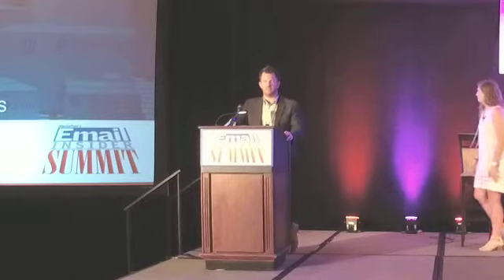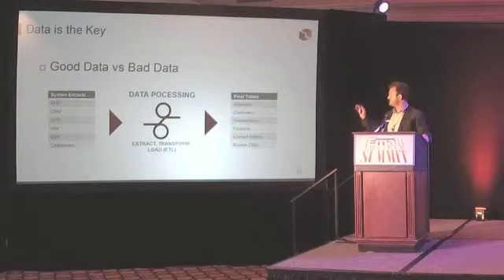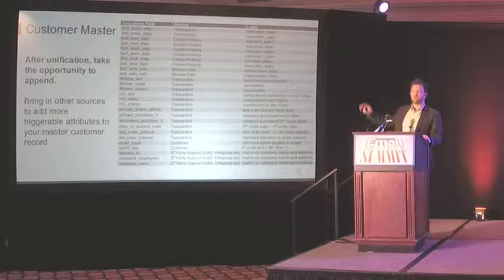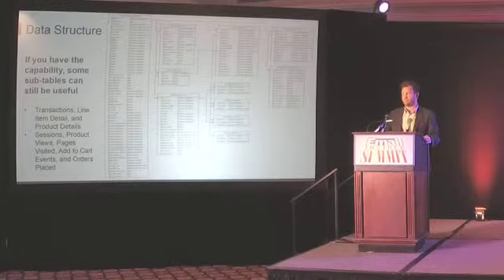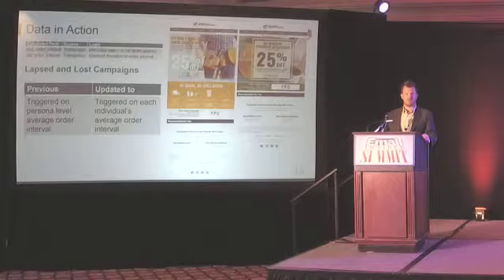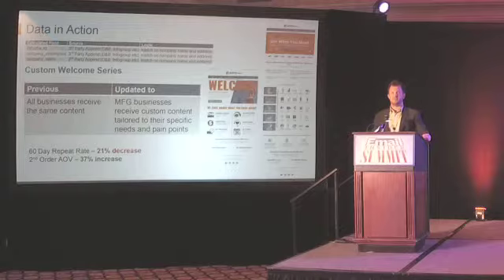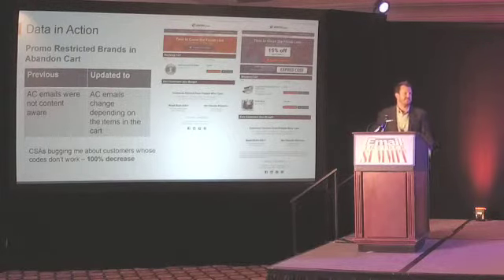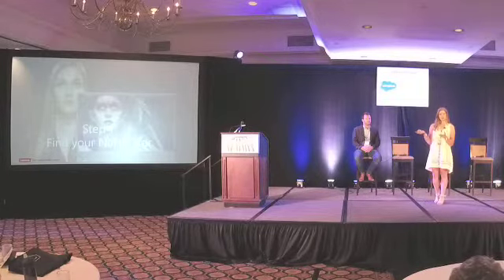Co-Presentation: Takeaways of the Hair-Trigger Harriets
Automated email is only as good as the behavioral triggers (and the timing) that drives them as well as the messaging. We ask our experts to share the surprising triggers and content follow ups that drove performance, deepened relationships and grew the brand.

PRESENTERS
Jared Kreuz, Senior Manager, Direct Marketing, Zoro  Marion Price, Email Marketing Manager, NA eCommerce, Lenovo